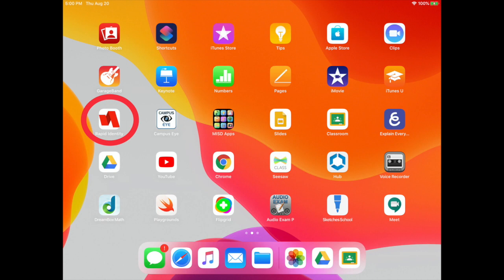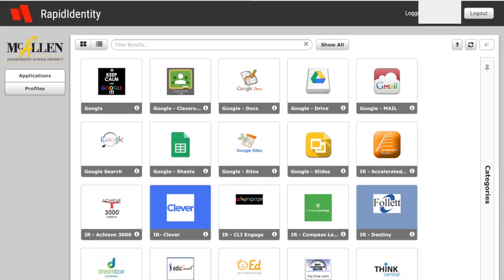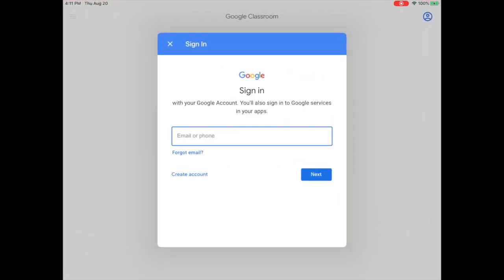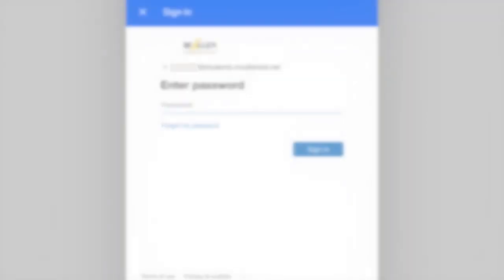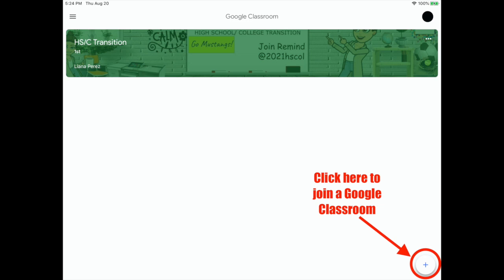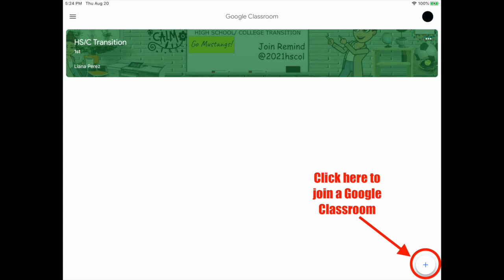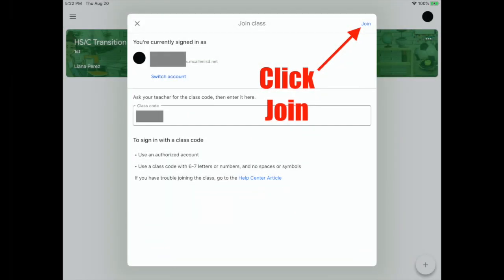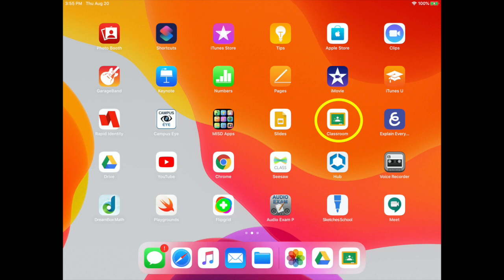How a McAllen ISD student logs into Rapid Identity and adds a new Google Classroom.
Learn how to help your elementary student log into Rapid Identity and Google Classroom.  Then, learn how to enroll in their new teacher's online Google Classroom.